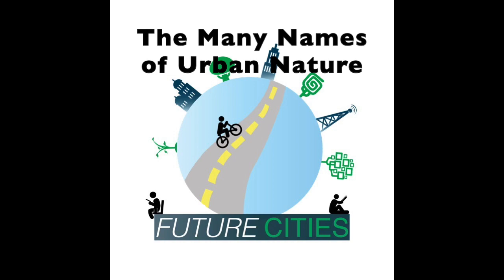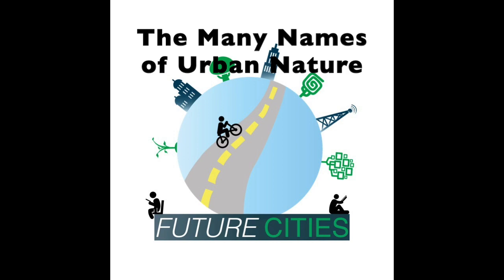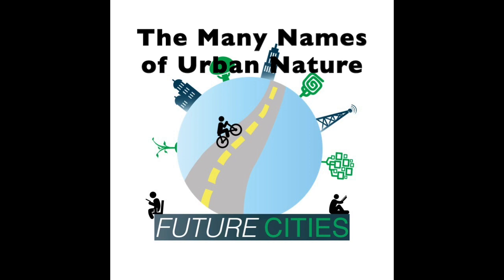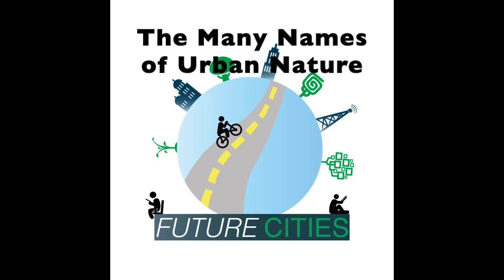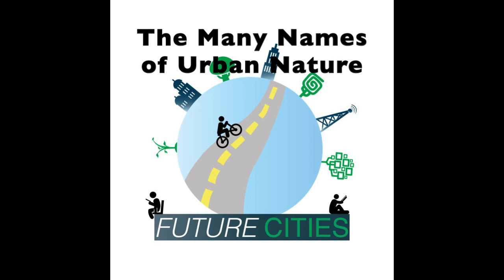Future Cities Ep. 33: The Many Names of Urban Nature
There are many ways to refer to nature in cities: urban green space, nature-based solutions, green infrastructure… But which name is best? Does it really even matter what names we used to describe urban nature? In this episode, Stephen Elser (@stephen_elser) interviews Dr. Dan Childers (director of @caplter) about some of the issues with various terms to describe urban nature, and a relatively new term that he prefers: urban ecological infrastructure. Then, we hear from Jason Sauer (@JasonRSauer) about a term he uses to describe his own study system: "heritage" wetlands. Learn how the words we use can change our research approaches and the perspectives that we adopt.

Find Dr. Childers' paper on urban ecological infrastructure and listen to his previous appearance on our show with a conversation about urban ecology

Listen the episode that Stephen and Jason made about Valdivia's urban wetlands

Learn more about the Urban Resilience to Extremes Sustainability Research Network (UREx SRN)